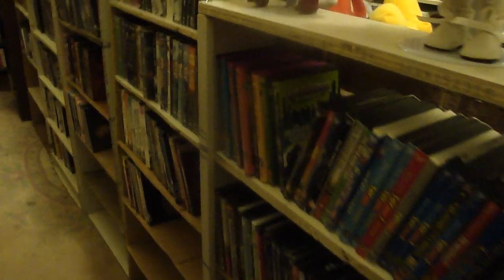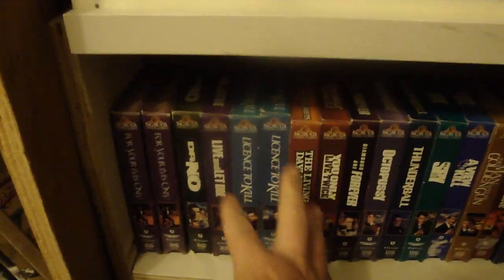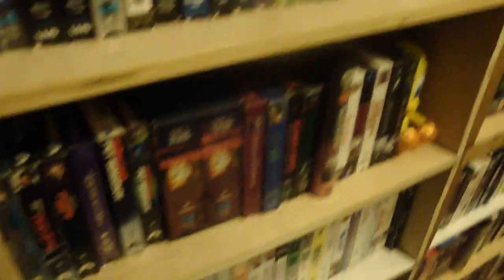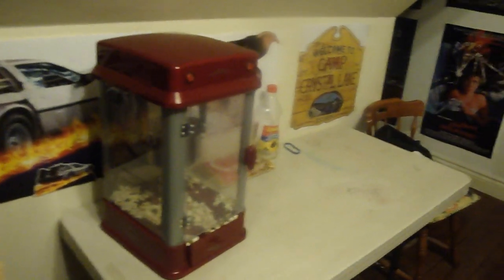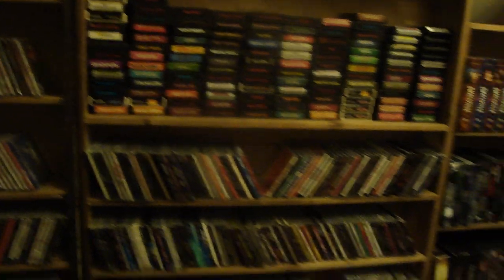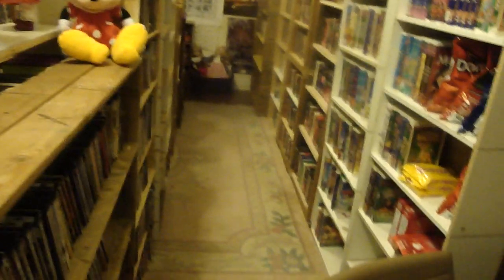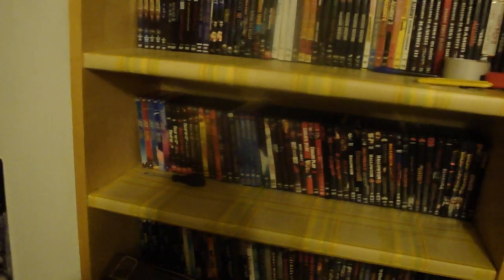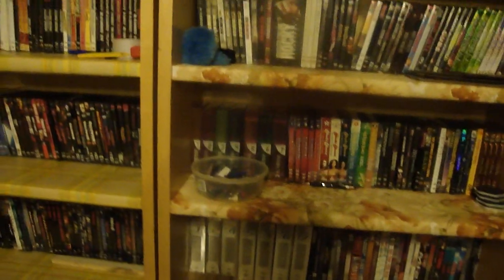the movie room dvd vhs year end tour winter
the movie room dvd vhs year end room tour